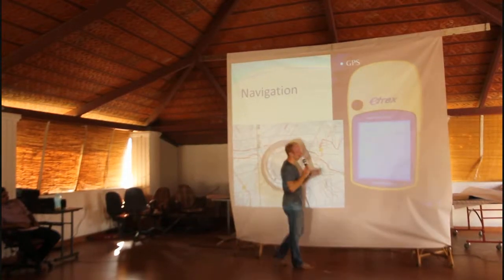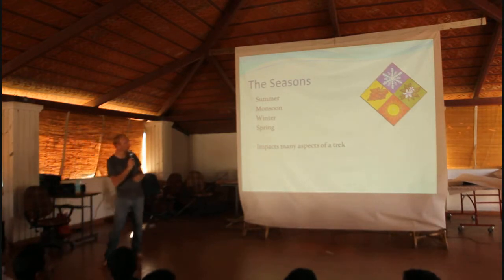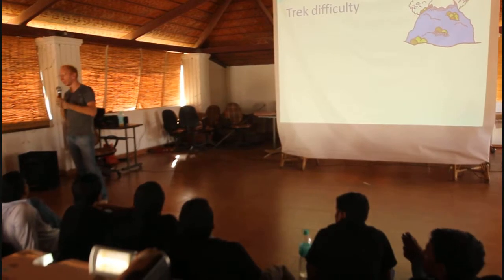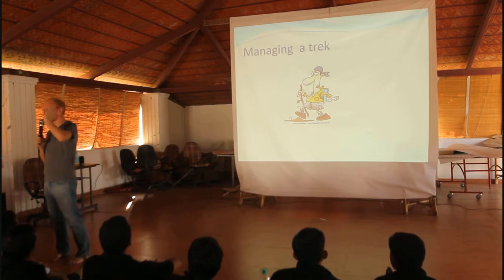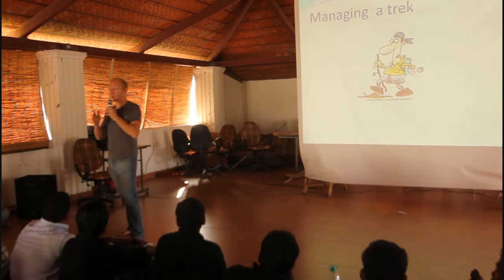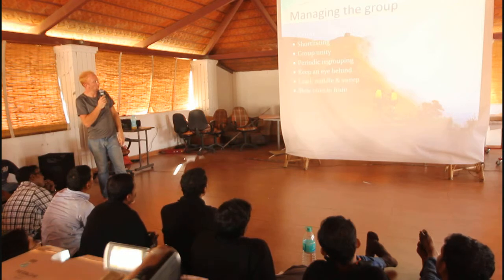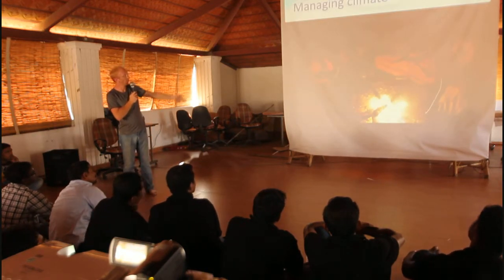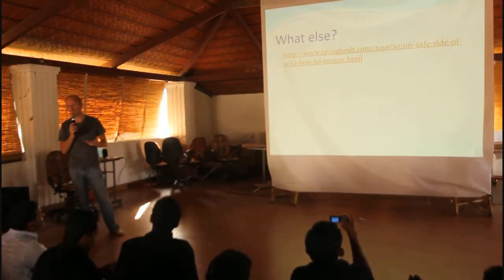Topographic Maps & navigation - part 4